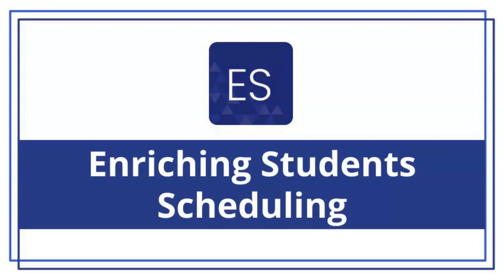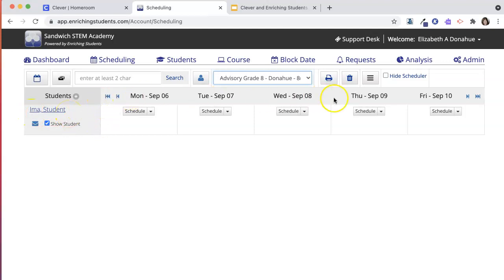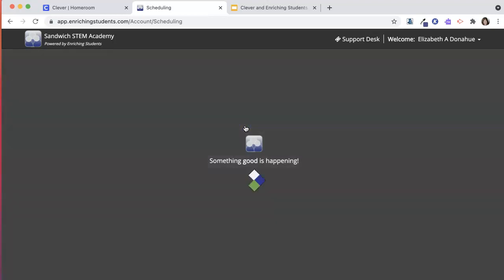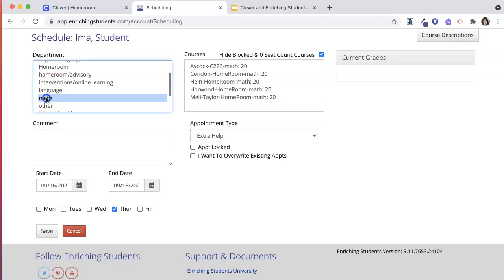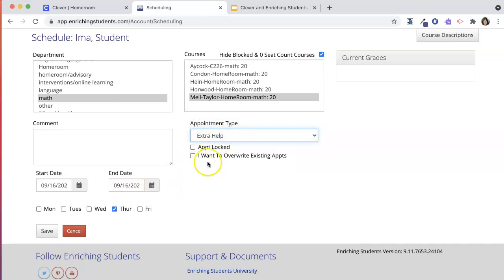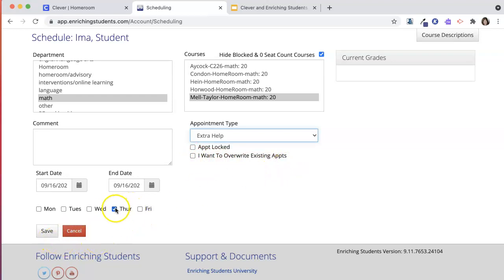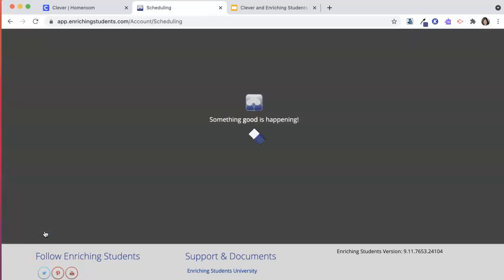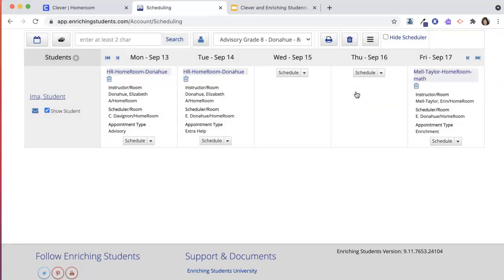Enriching Students Scheduling A Student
Schedule a student in Enriching Students.